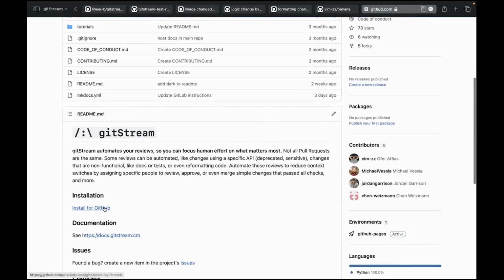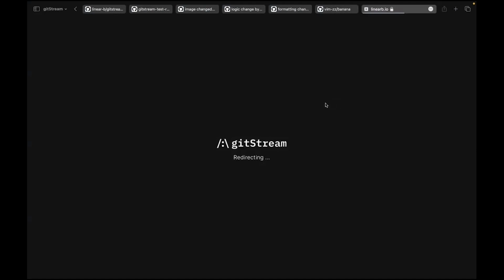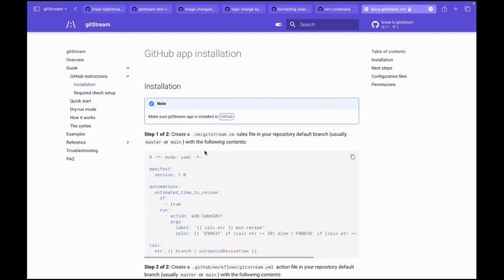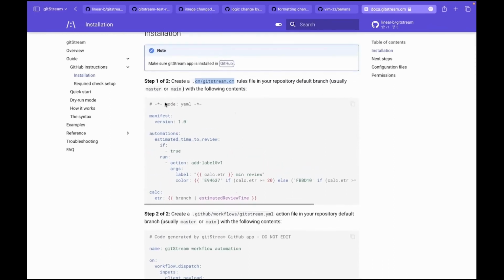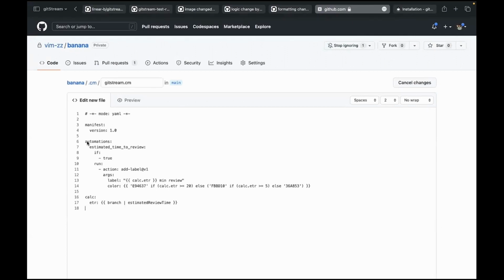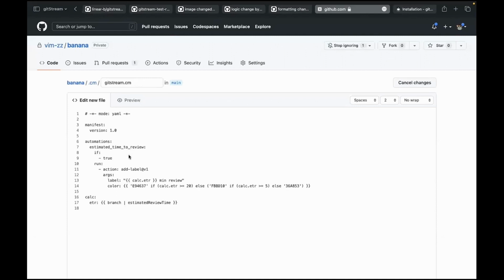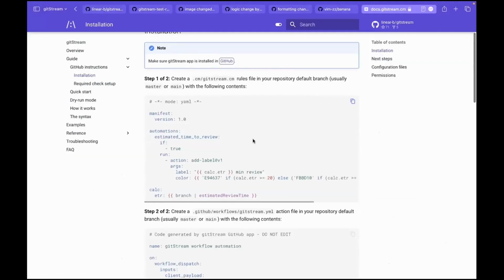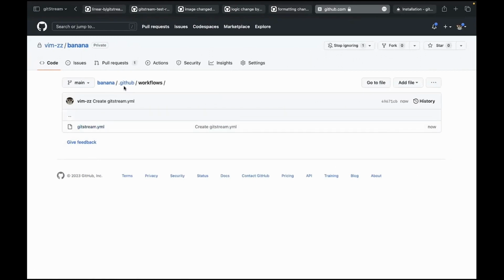gitStream Workshop: How to Install gitStream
Developer workflow automation is the key to scaling efficiency and improving your developer experience. gitStream is a new tool that allows engineering teams to apply custom workflow automations that classify and route your pull requests.

In this clip, we walk you through the gitStream installation process in less than 5 minutes.